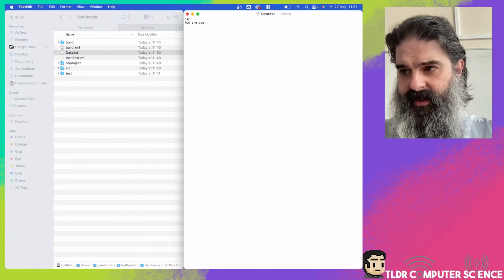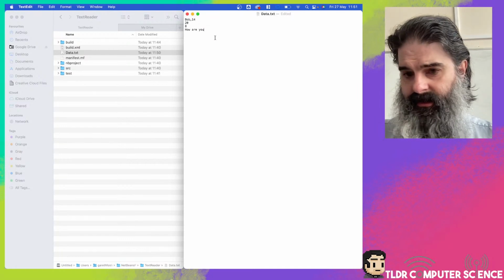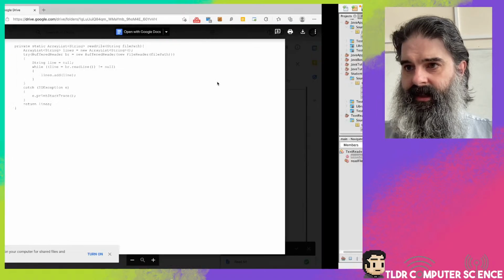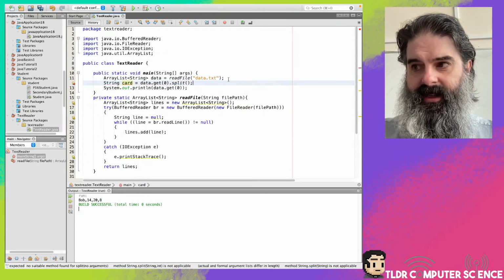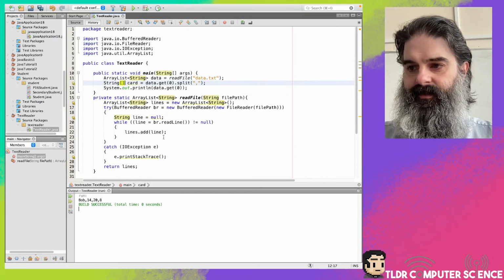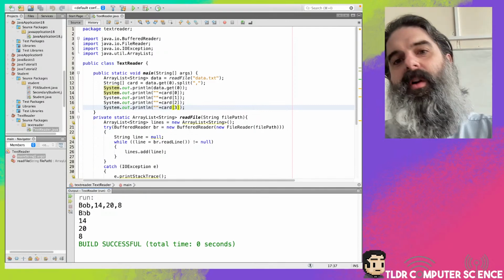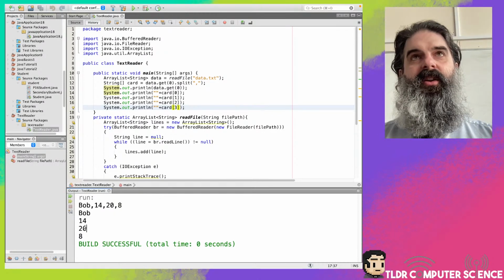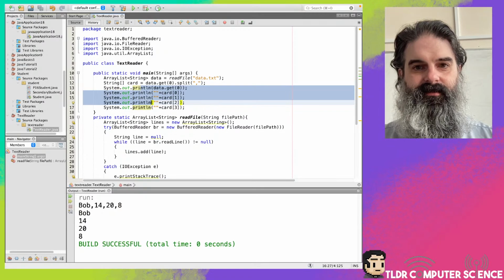Java Programming Tutorial 14 - Read CSV Text file